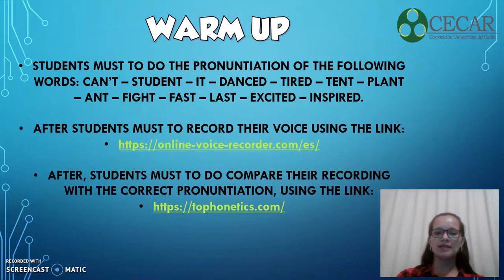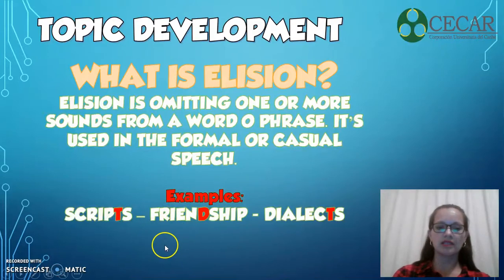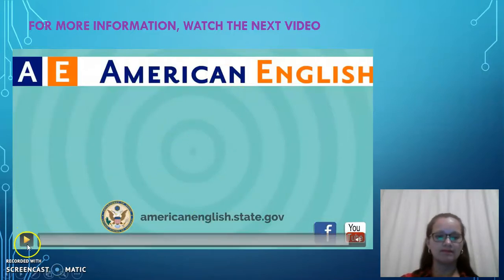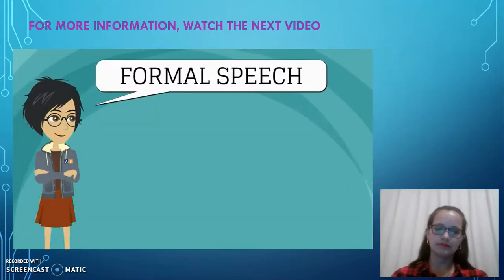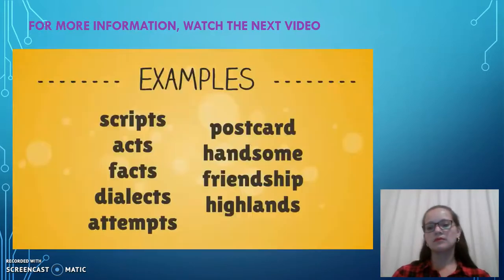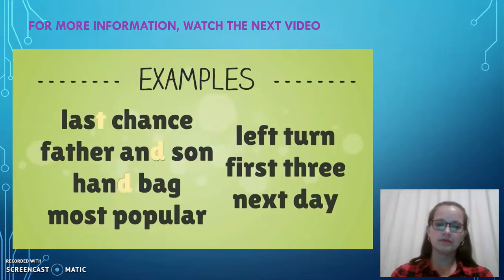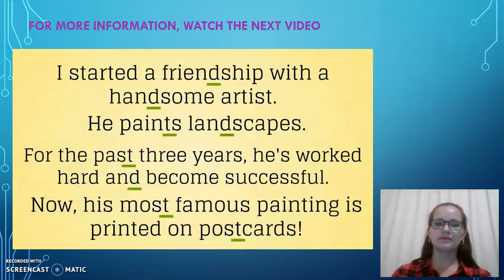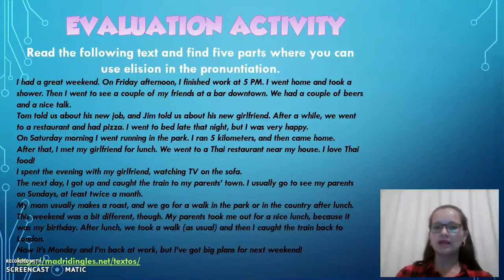TEACHING PRACTICE WORKSHOP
Unit 4. TEACHING PRACTICE WORKSHOP
Mayra Alejandra Suárez Vega
First semester - Degree in english
CECAR - CAU 100